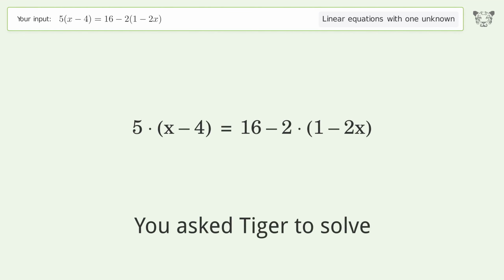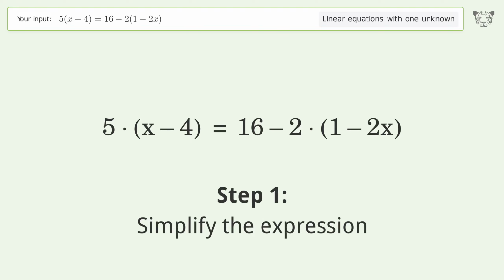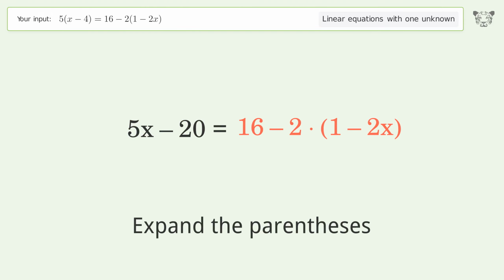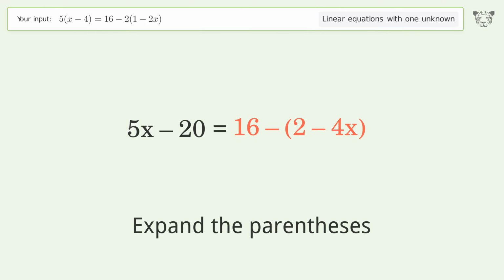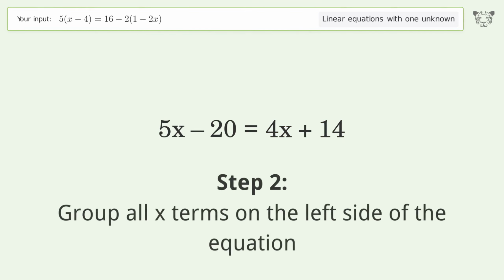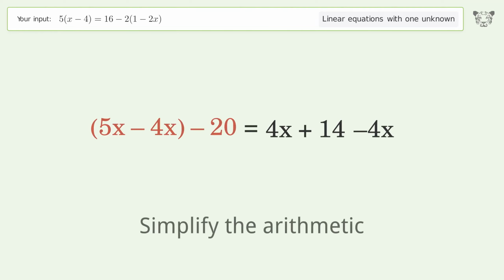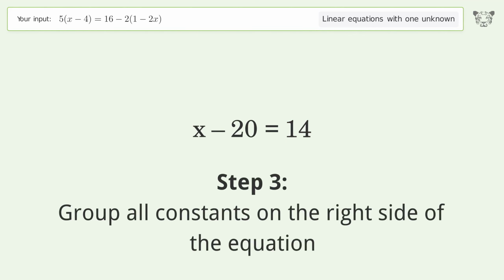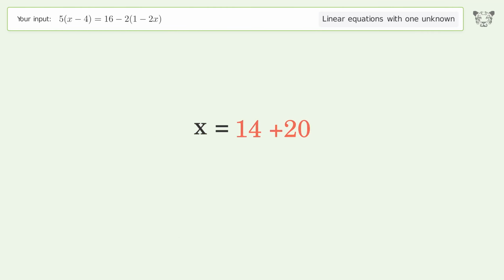Linear equation with one unknown: Solve 5(x-4)=16-2(1-2x) step-by-step solution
Solving 5(x-4)=16-2(1-2x) using the linear equation with one unknown solver

for a step-by-step and more tips and tricks for dealing with linear equations with one unknown.